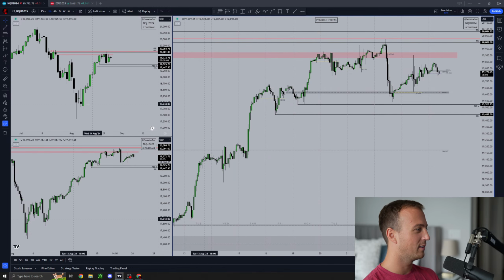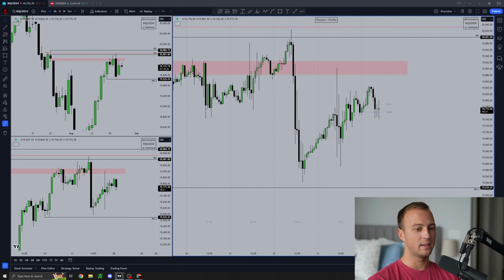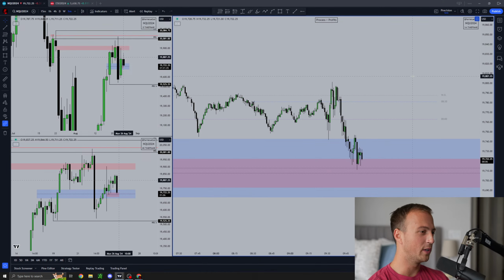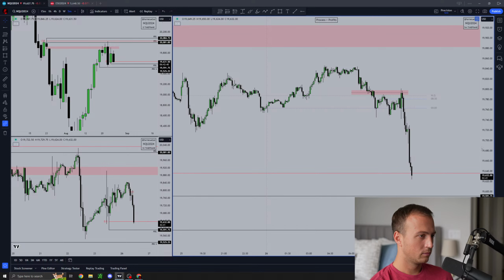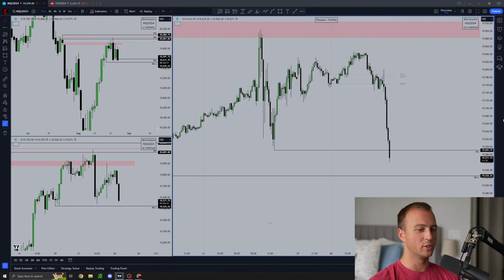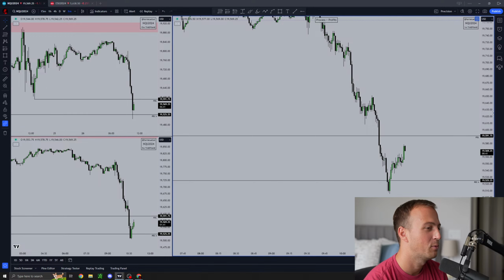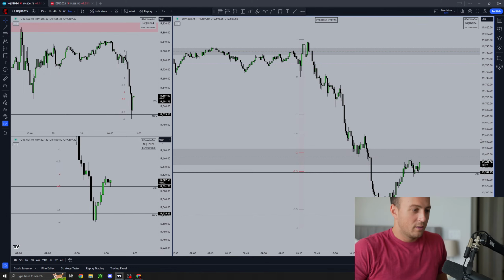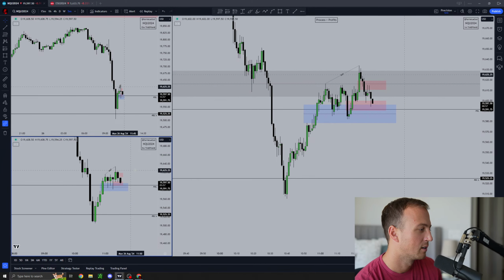NY AM Session | Day Trading ICT Concepts $NQ $ES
Use Code : FVG for the best prop firm deals.

The information presented is for entertainment and educational purposes only. I am not a registered investment advisor, commodity trading advisor, or broker-dealer. Nothing on this channel constitutes a recommendation to buy or sell any security, futures contract, or other financial instrument.